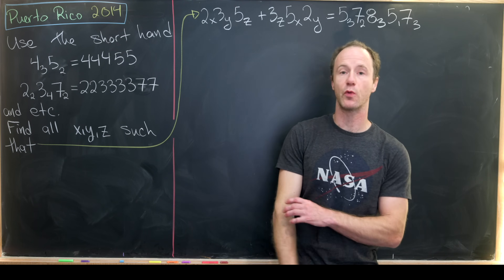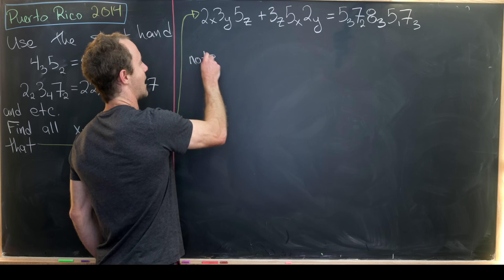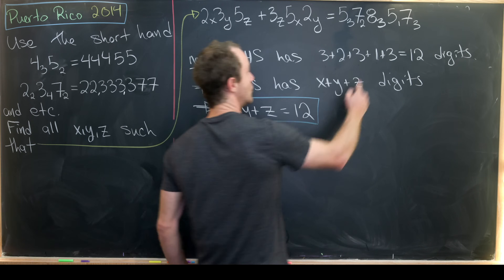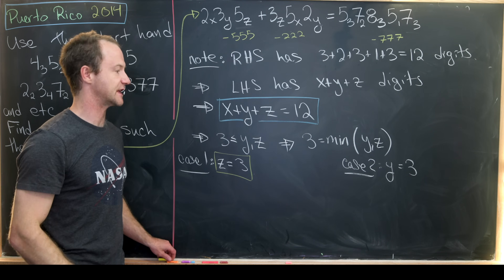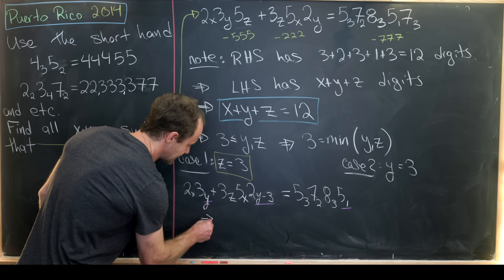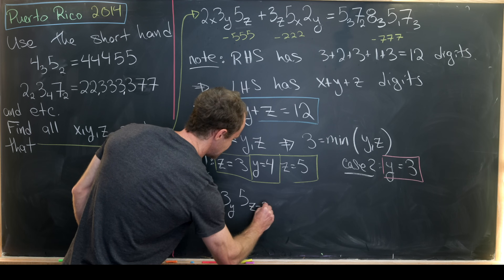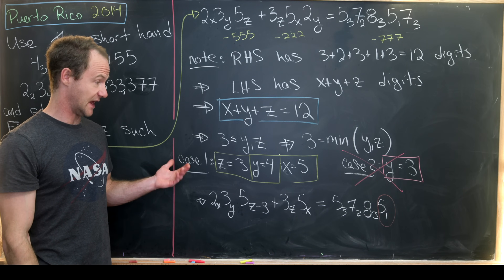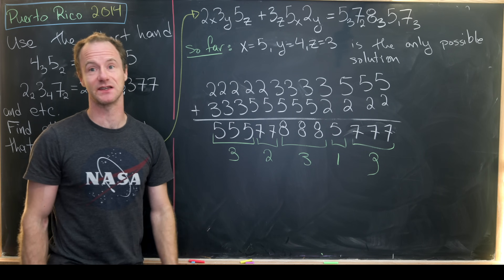A number puzzle with great notation!